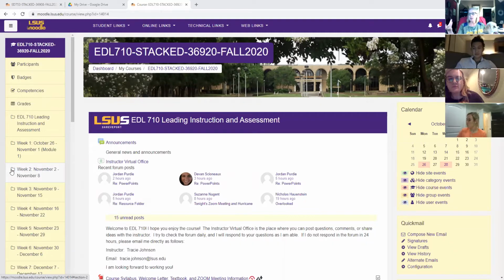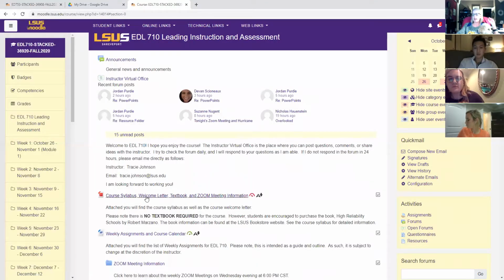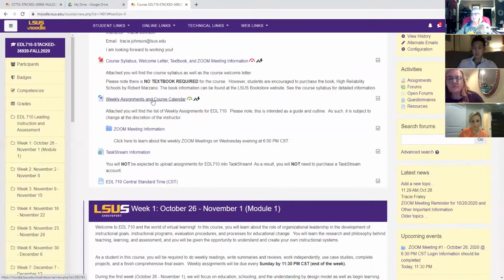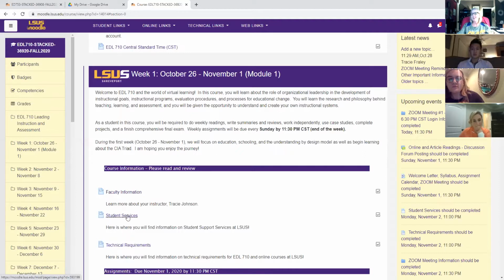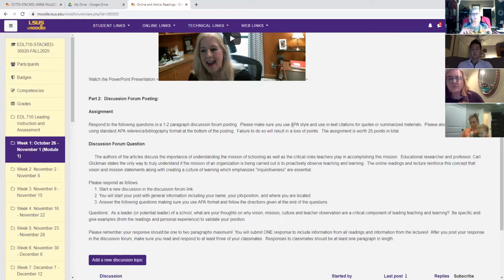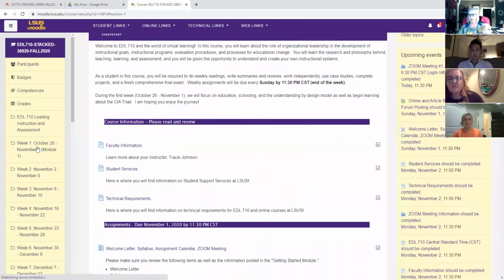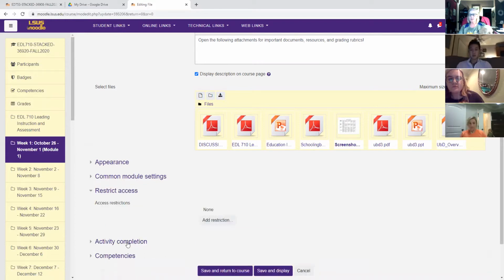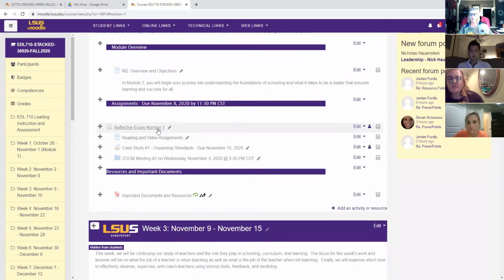EDL 710 ZOOM Meeting Recording 10 28 20